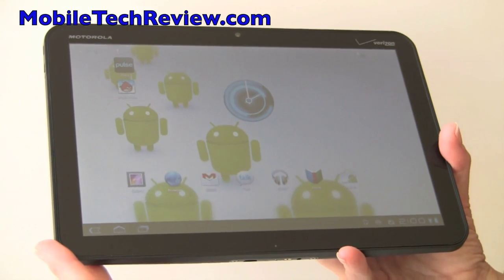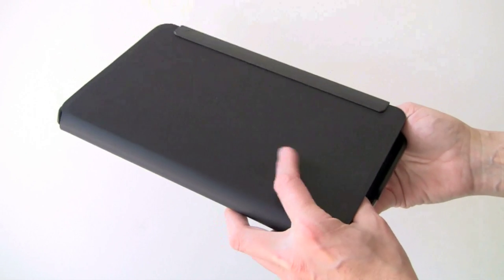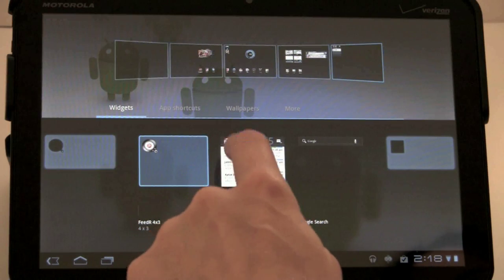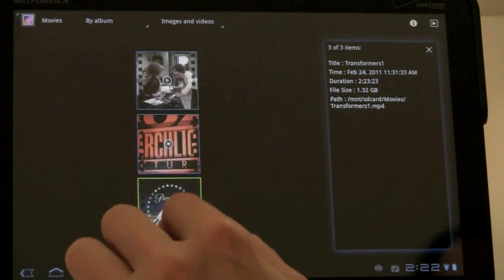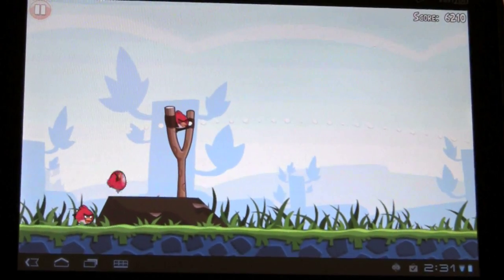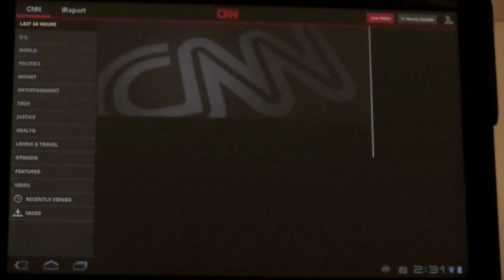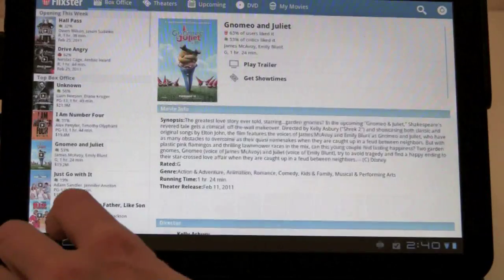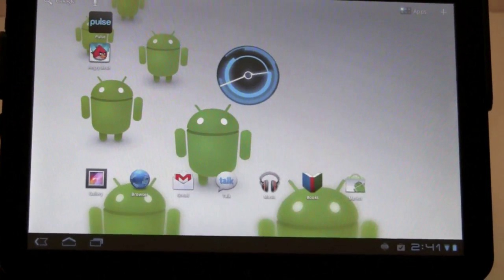Motorola Xoom Android Tablet Review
An in-depth video review of the Motorola Xoom Android Tablet. The Xoom is the first Android tablet to the market that's running Android 3.0 Honeycomb and is powered by NVIDIA Tegra 2 1GHz dual-core processor with graphics acceleration. The Xoom tablet has a 10.1" 1280 x 800 display, a 5 megapixel rare camera and a 2 megapixel front camera, 32GB internal storage and 720p capturing and 1080p playback and streaming capability.